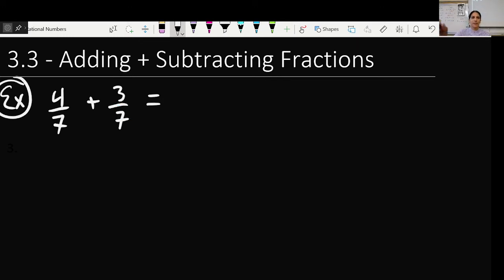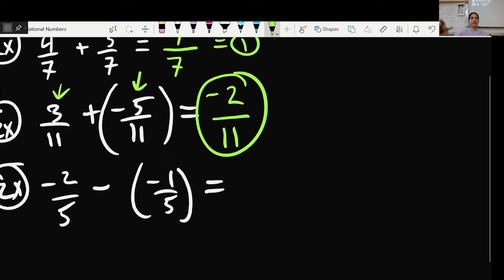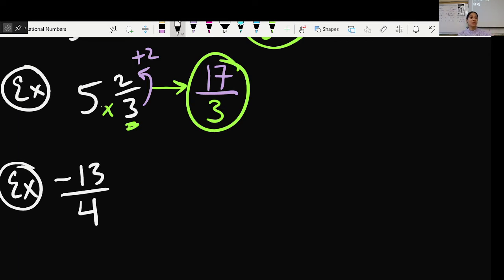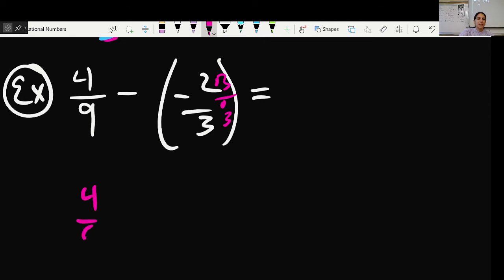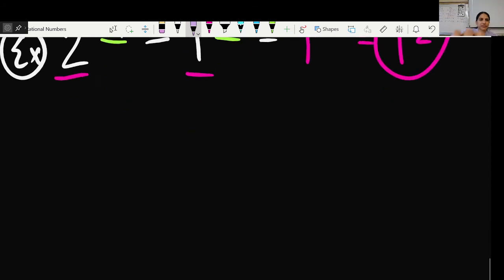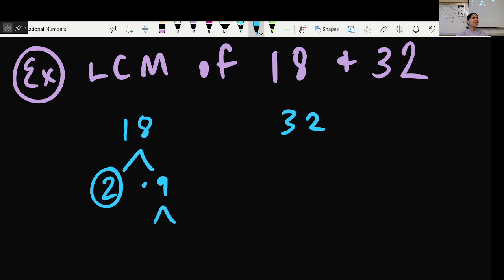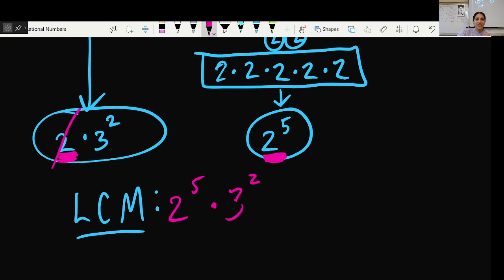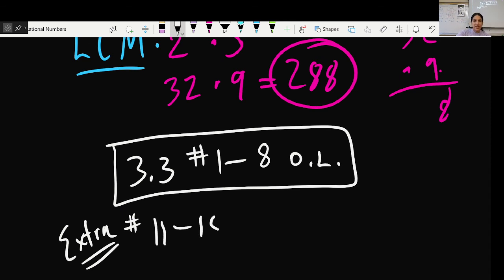Math 9 (3.3) Adding + Subtracting Fractions